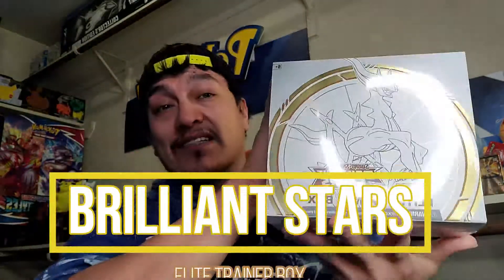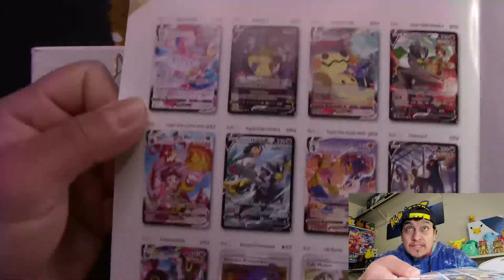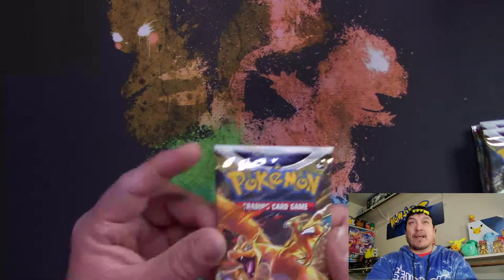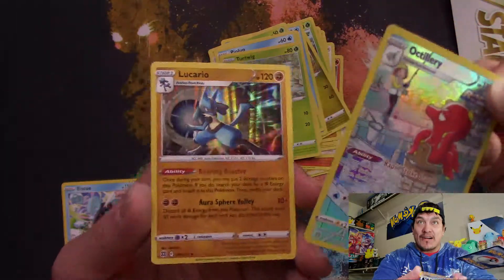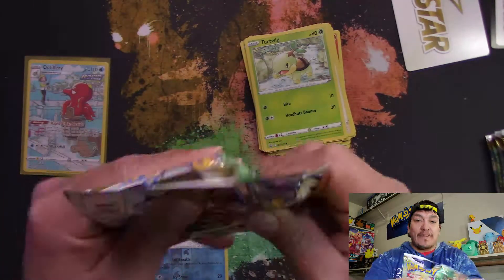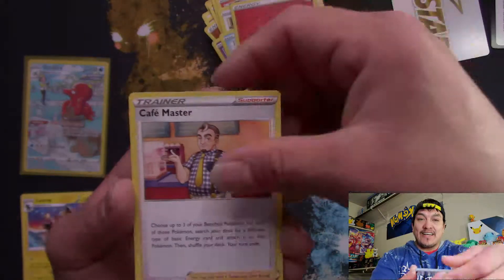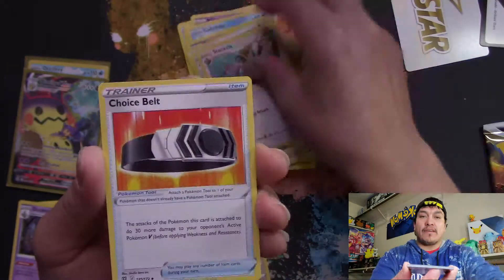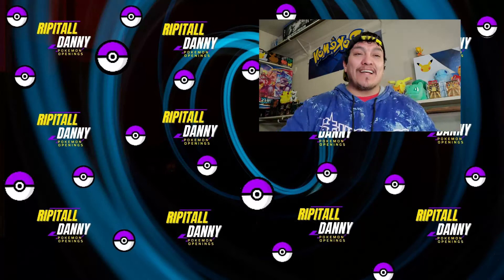First Brilliant Stars Pokemon Cards Opening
Unboxing a Pokemon Trading Card Game (TCG) Brilliant Stars Elite Trainer Box